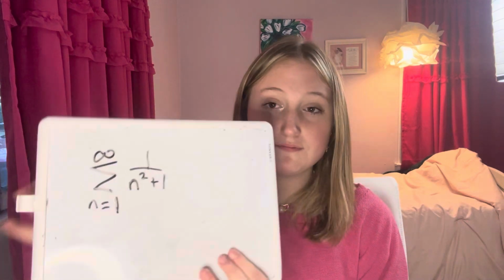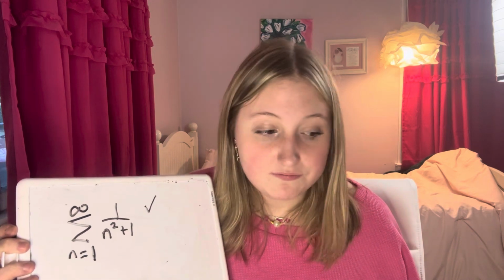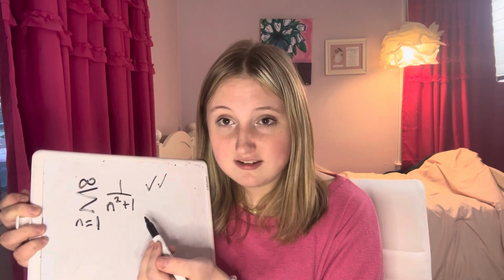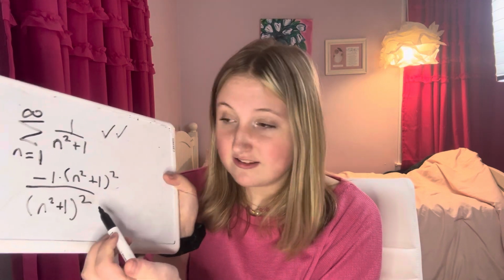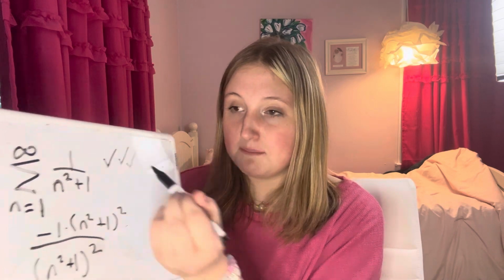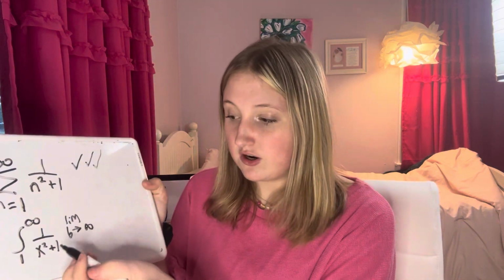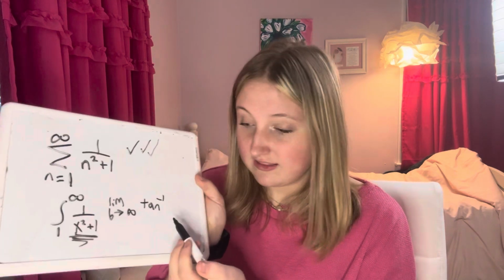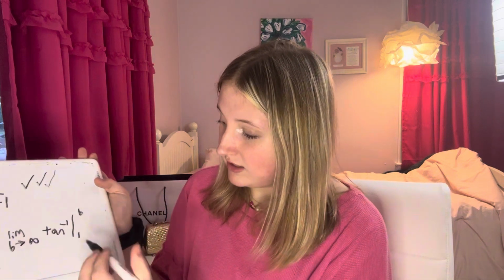INTEGRAL TEST FOR CONVERGENCE/DIVERGENCE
hope this helped!! lmk any questions you have :)